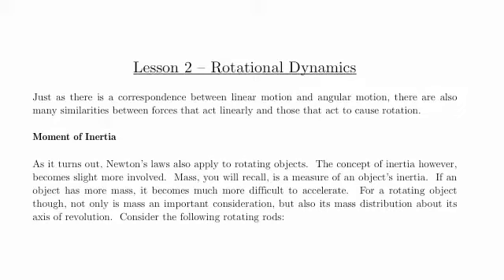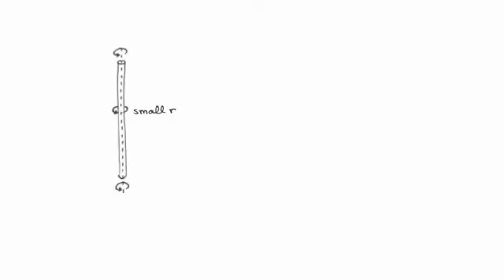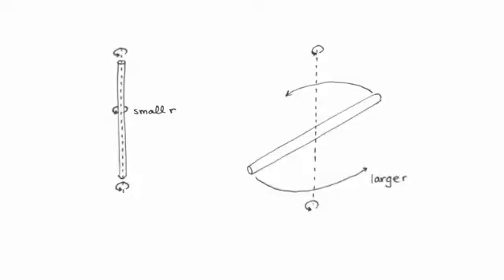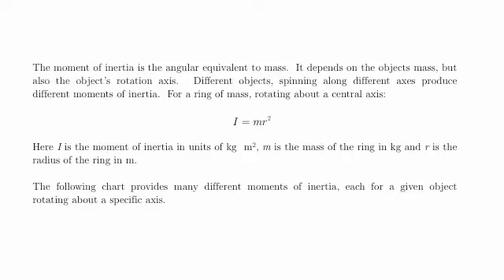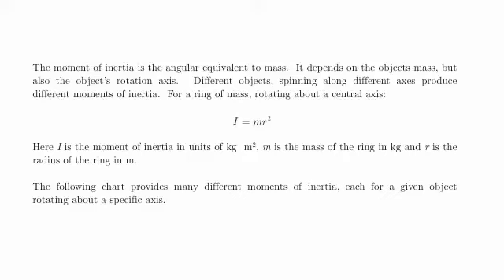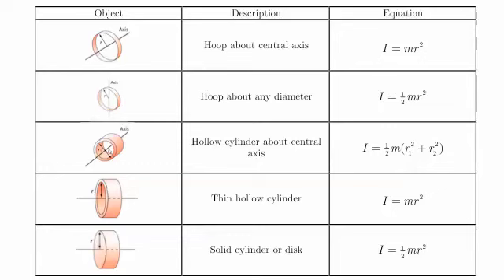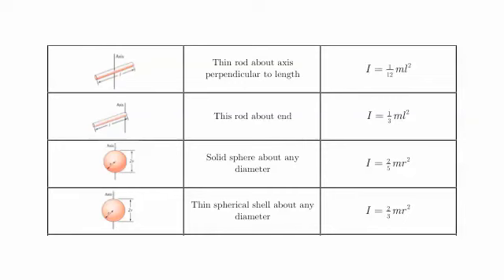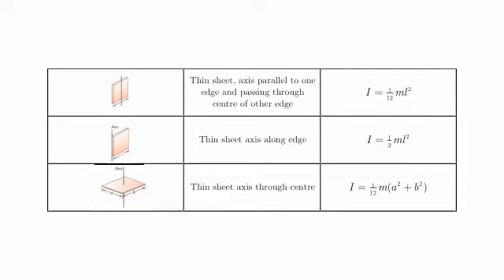1.2 Rotational Dynamics Part 1.mov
Part 1 of 2 - Looking at rotational dynamics and defining torque.